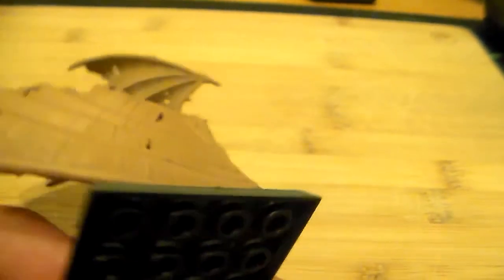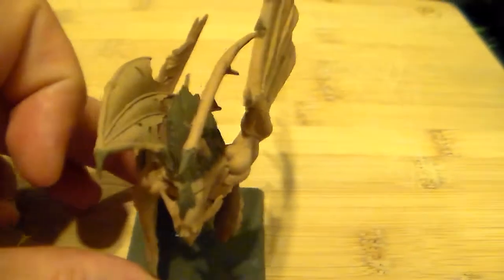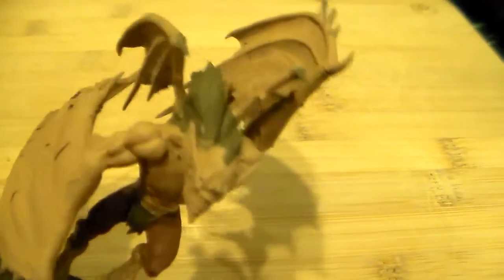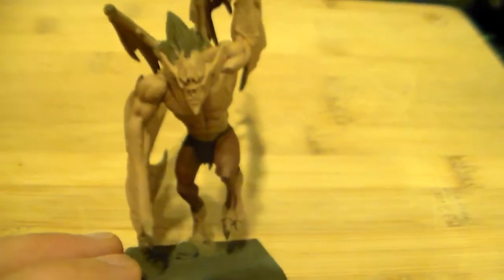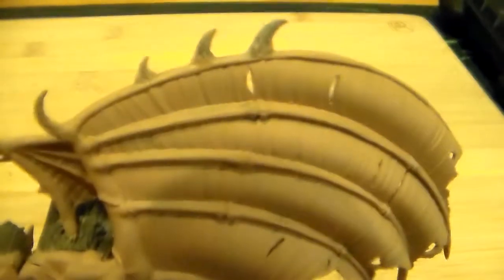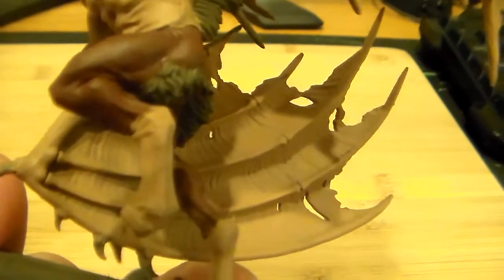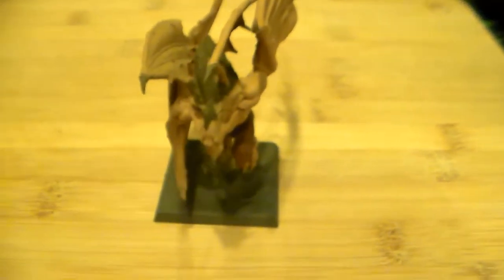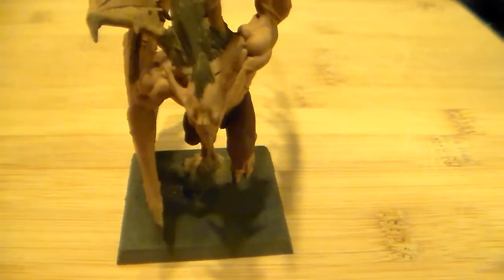2014 July Painting Challenge - Day 9!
Day 9! Basecoat is done on my first Vargheist :)